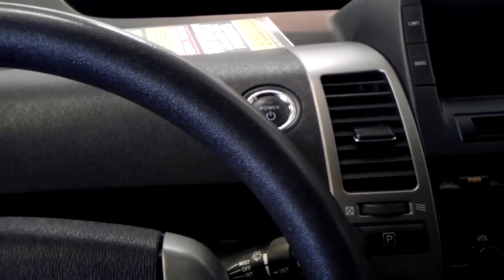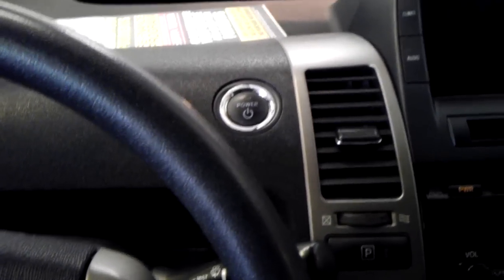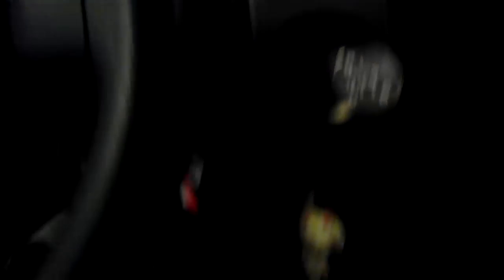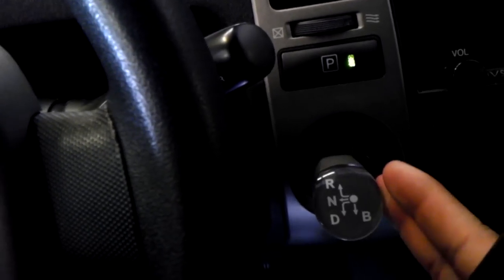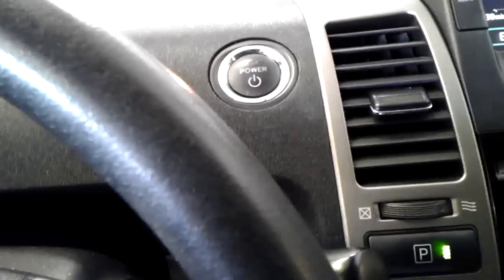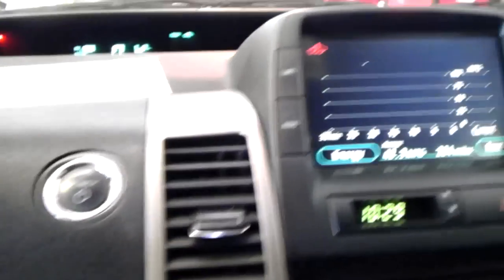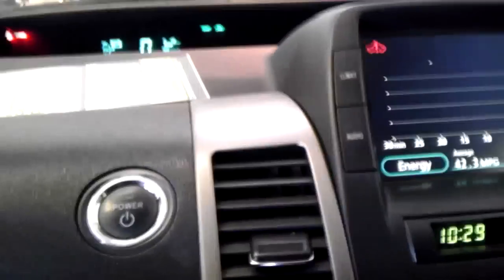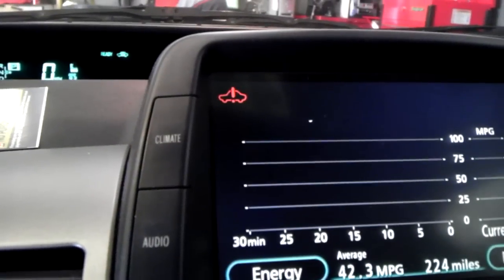How to keep engine running on Toyota Hybrids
A procedure that will put any Toyota Hybrid or even Nissan Hybrid that use the Toyota Hybrid system into Technician mode or Diagnostic mode. This will allow the engine to run constantly and not shut off.

This procedure is especially useful when trying to bleed the cooling system.